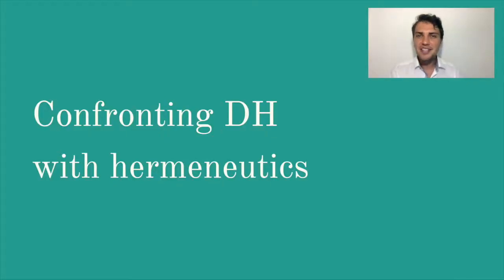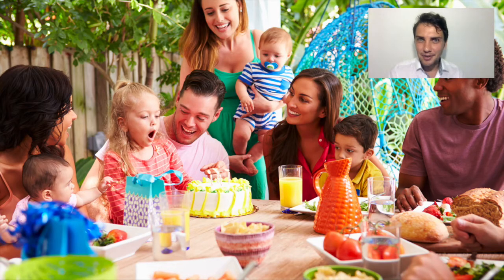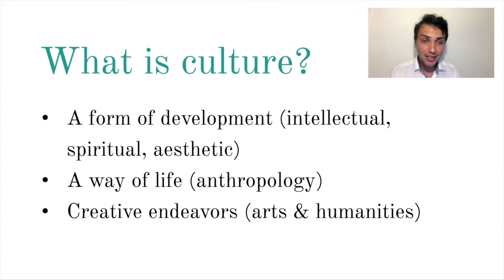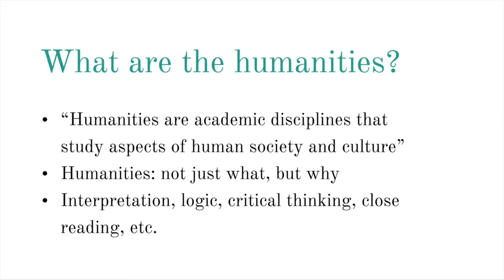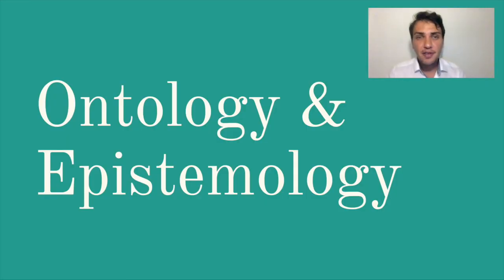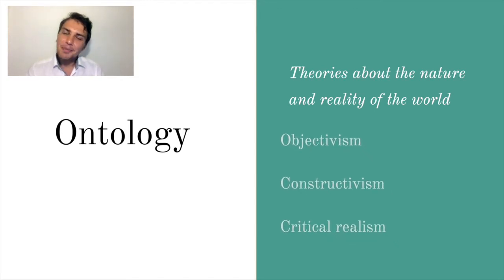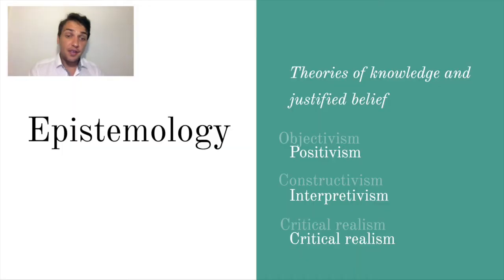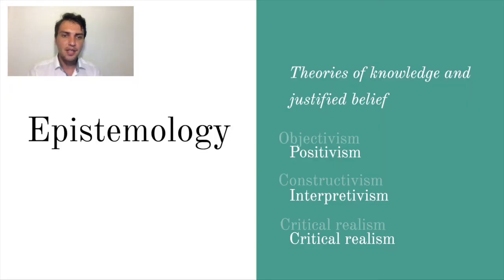Digital Hermeneutics - Week 1 - Introduction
This is the introductory video for the Digital Hermeneutics (DIGHUM160) course taught at the Berkeley DH Summer Minor. It discusses the issue of legitimate knowledge generated in the humanities.